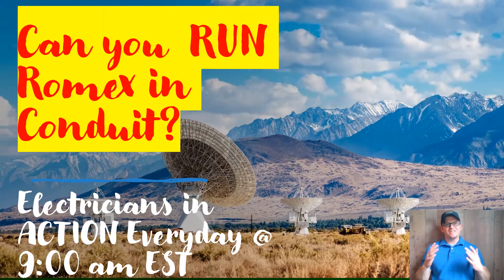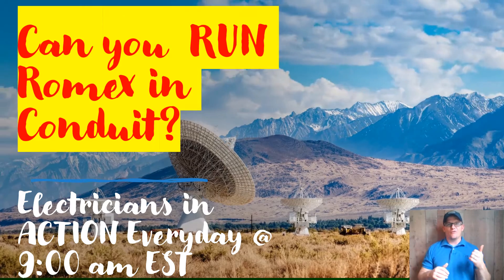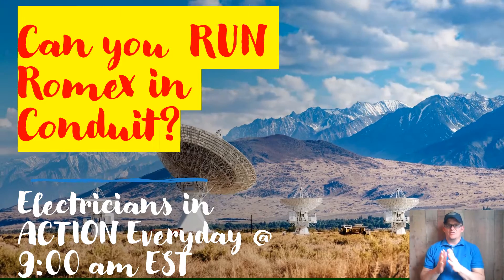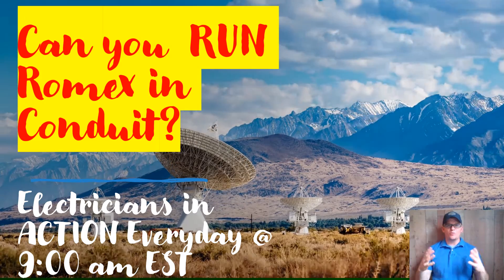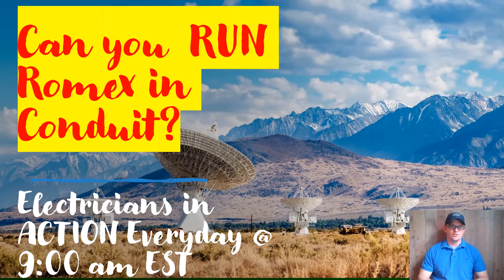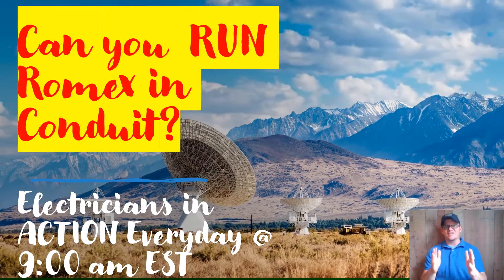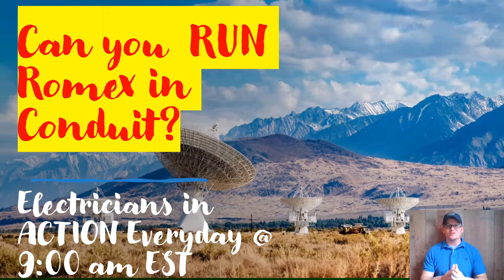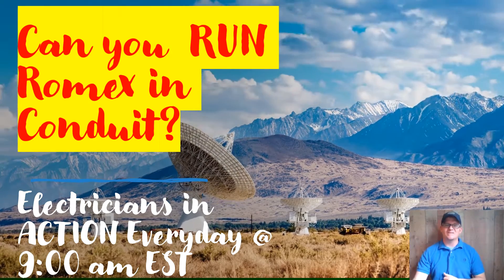Romex "NM" in Conduit??